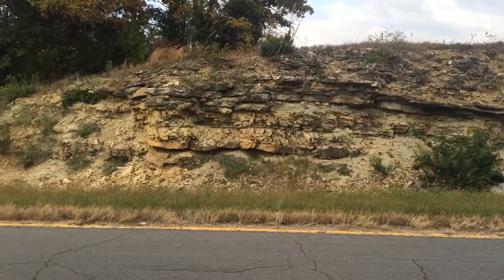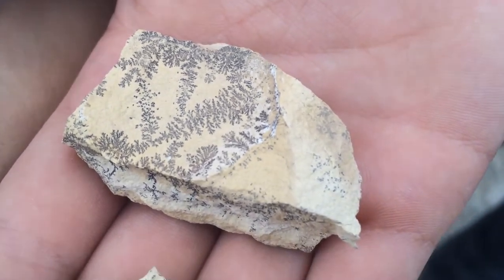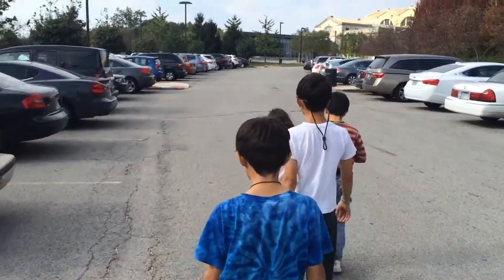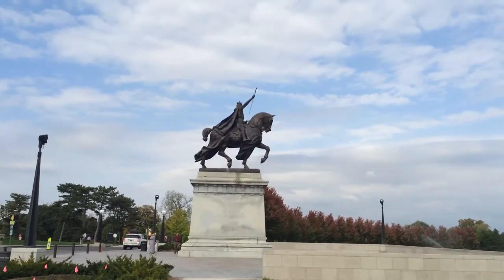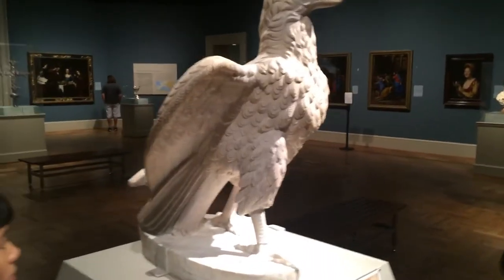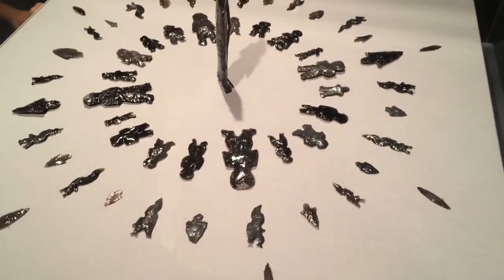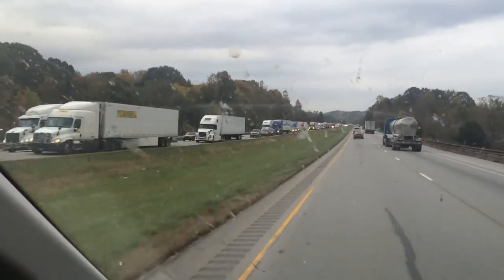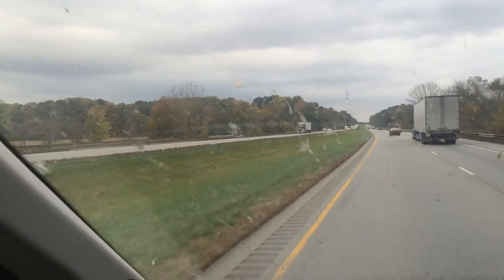HFV Vlog - Fossil stop and Museum visit!!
So over a week ago, we were heading up to Michigan and I took these video clips that you see.

We stop and look at a rock formation, looking for fossils, maybe ammonites or trilobites or some other fossil shells. And my sons pick out and notice that there are pyrolusite dendrites. see below.

Then we take a very fun and enjoyable stop at the St. Louis Art Museum in St. Louis Missouri. I also put up a clip from the museum on my coin and precious metals channel, EM3, where you can see some SUPER rare metallic(gold and silver) treasures. Check it out if interested!!

So Wikipedia may have debunked the boys finds.  But we won't be sending them in for mineral testing to find out for sure:
Black, manganese oxides with a dendritic crystal habit often found on fracture or rock surfaces are often assumed to be pyrolusite although careful analyses of numerous examples of these dendrites has shown that none of them are in fact pyrolusite. Instead, they are other forms of manganese oxide.